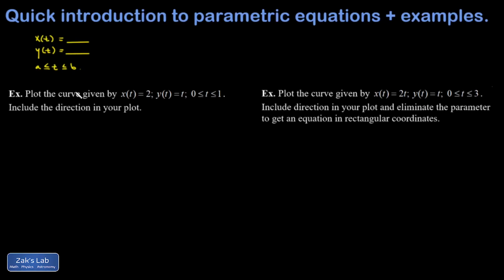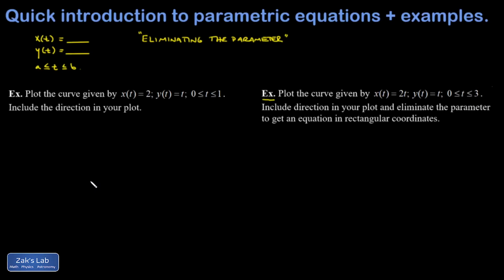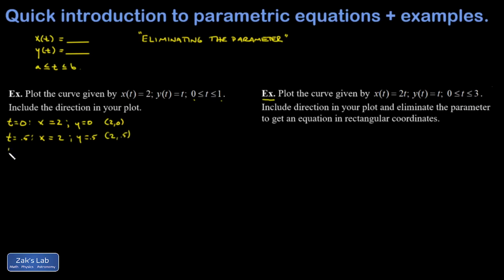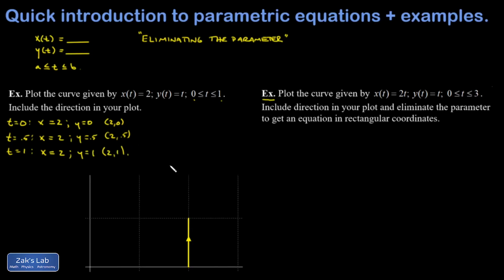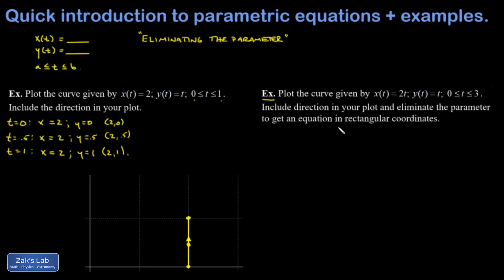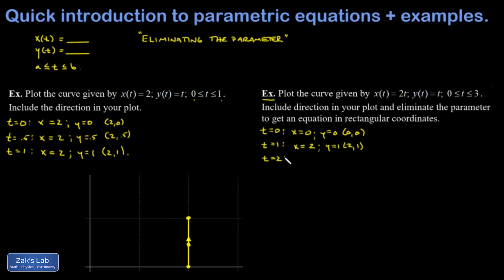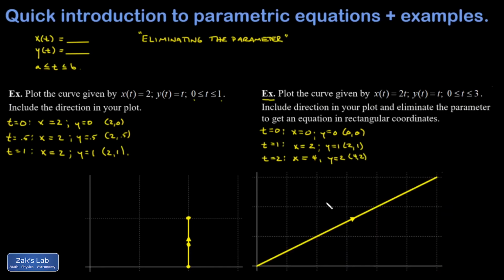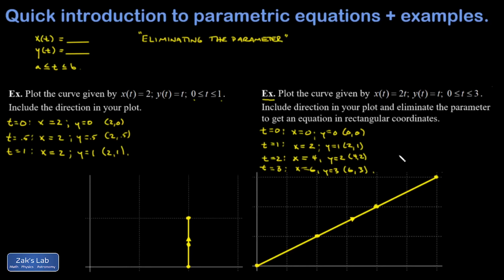Parametric equations introduction and application: plotting, eliminating the parameter, direction.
We introduce the idea of parametric equations for a curve, then we look at two examples.  The first is a vertical line segment and the second is a tilted line segment.  In each case, we plot several points explicitly, then we use plotting software to get a picture of the curve and we determine directionality of the curve using the explicit points.  Finally, we eliminate the parameter on the second curve to obtain the formula for the line.  Note that the parametric curve is a line segment with direction, while the rectangular form of the equation for the line represents a true line -- going infinitely far to the left and right.